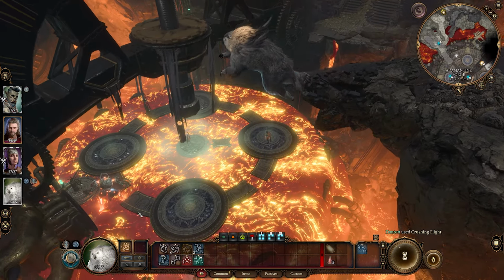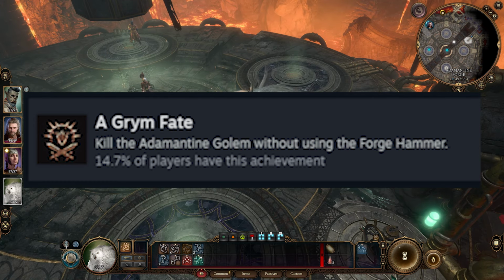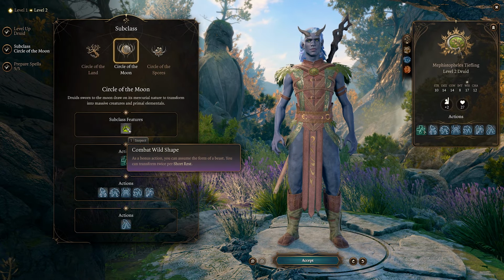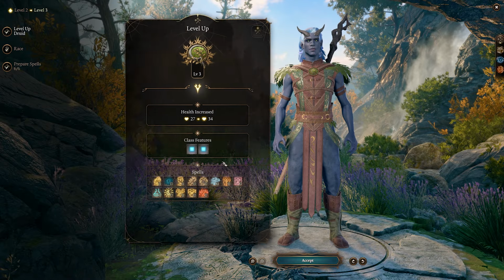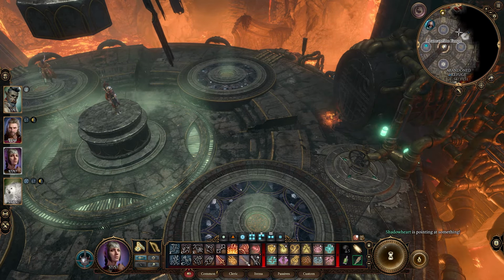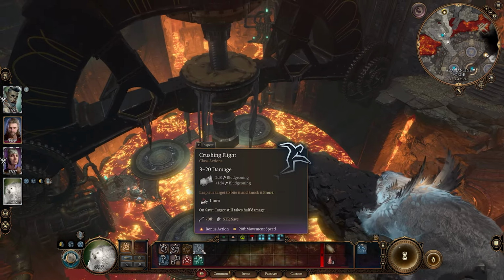How to 1-Shot Grym in the Adamantine Forge - BG3 Grym Boss Guide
Quick guide on how to use a Druid in Owlbear form in order to 1-Shot the Baldurs Gate 3 boss Grym. Which will unlock the achievement "A Grym Fate' Where you defeat the boss without using the adamantine Forge to deal damage to the boss.